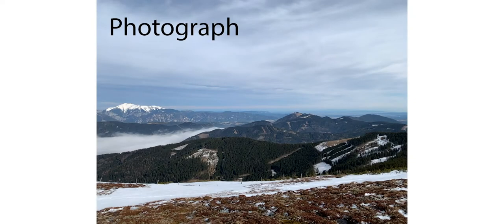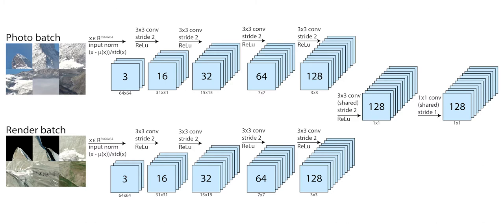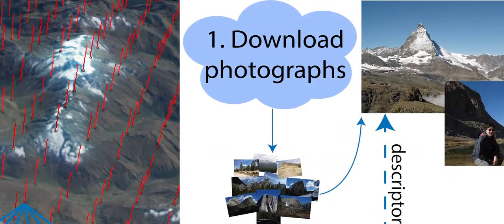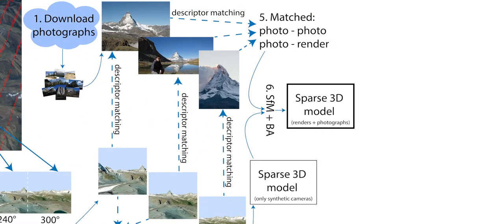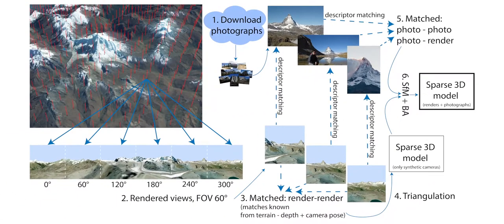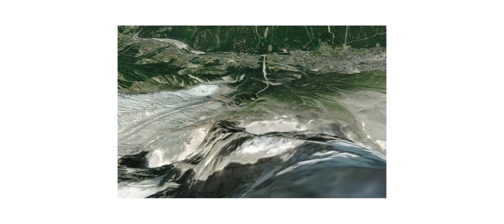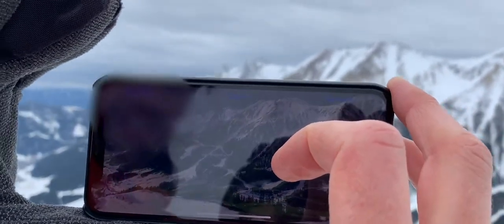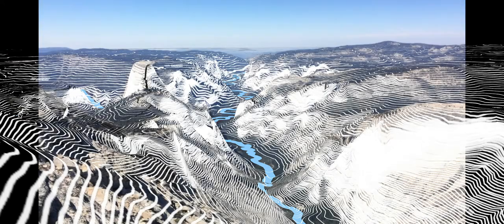LandscapeAR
We introduce a solution to large scale Augmented Reality for outdoor scenes by registering camera images to textured Digital Elevation Models (DEMs).
To accommodate the inherent differences in appearance between real images and DEMs, we train a cross-domain feature descriptor using Structure From Motion (SFM) guided reconstructions to acquire training data.

Our method runs efficiently on a mobile device and outperforms existing learned and hand-designed feature descriptors for this task.